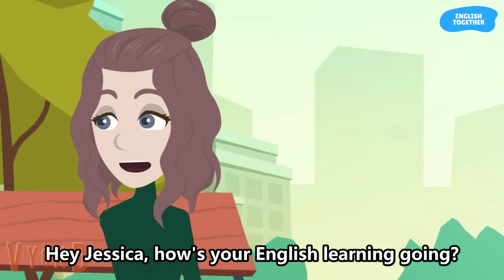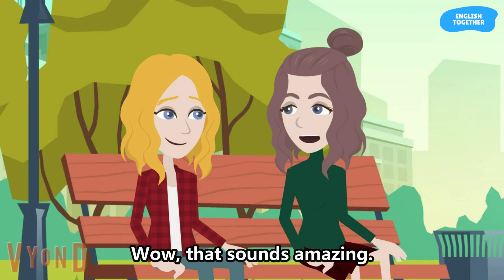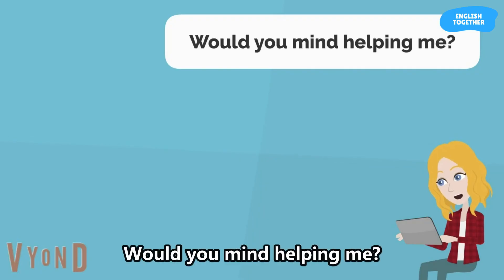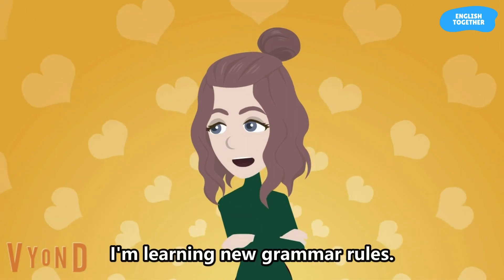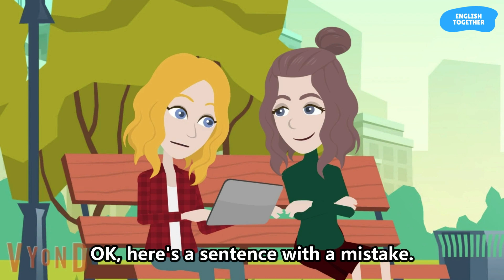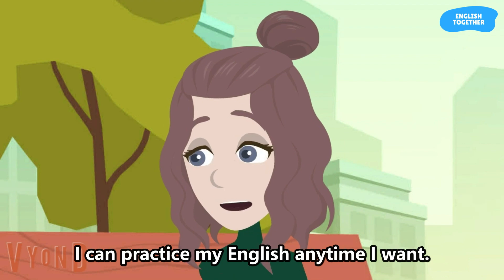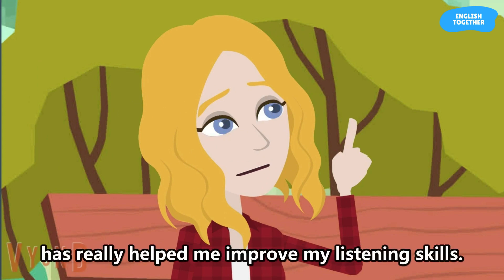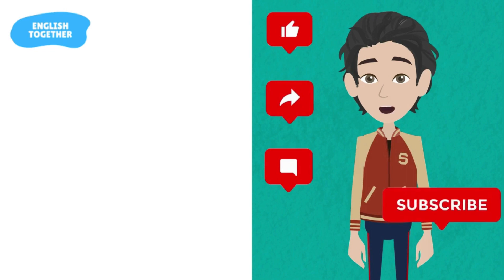Learning English with ChatGPT - Learn English Conversation through animated story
Topic:
Want to learn English? ChatGPT can help! Watch our video to see how Jessica uses ChatGPT to enhance her English. You'll learn how to chat with ChatGPT, practice your grammar, and get feedback on your writing. Plus, you can learn English conversation while watching our animated video.

00:00 Learning English with ChatGPT
00:59 ChatGPT and Grammar Quiz
01:48 ChatGPT and Grammar Checking
02:31 Other Tips for learning English
03:20 Ending

About us: Learning English with ChatGPT
Welcome to English Together, the perfect channel for anyone looking to improve their English conversation skills, learn essential vocabulary, and master useful phrases. Our engaging animations bring stories to life, making learning fun and easy. Whether you're a beginner or an advanced learner, our videos cover a wide range of topics, from travel and daily life to business and culture. In addition to our story animations, we also offer videos on grammar, providing a well-rounded learning experience.